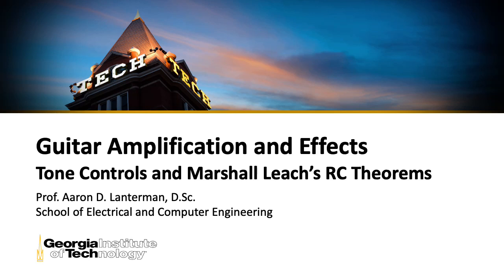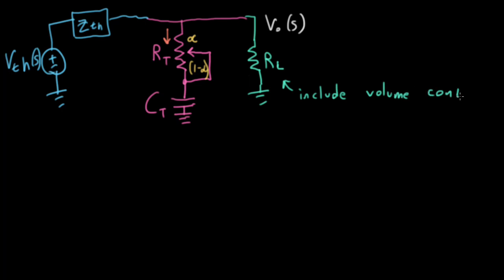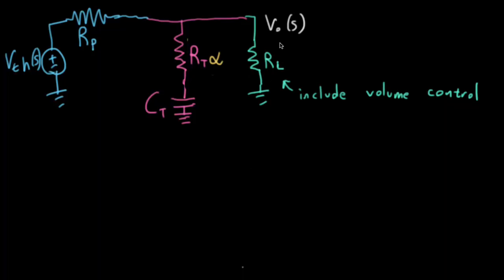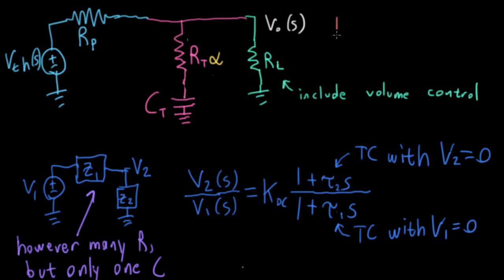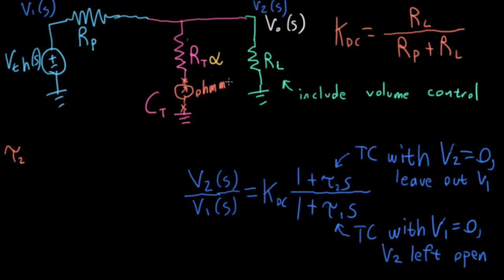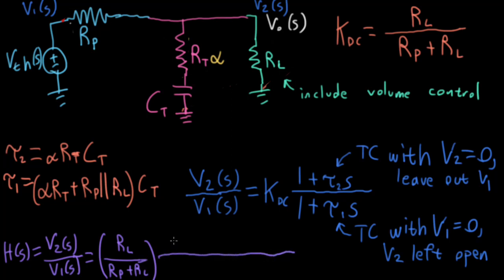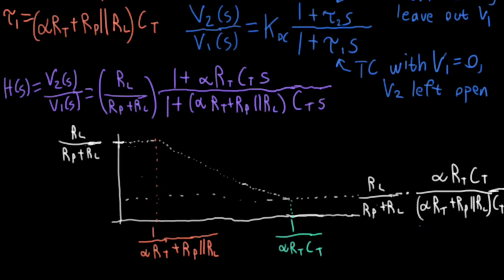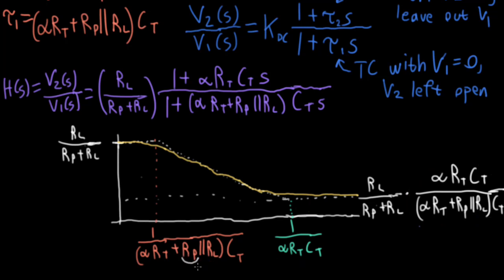ECE4448 L11: Tone Controls and Marshall Leach's RC Theorems (Guitar Amplification and Effects)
0:00 -- Introduction
1:09 -- Pickup and load modeling
2:05 -- Approximations
4:02 -- Simplifying schematic
4:25 -- Concept of operation
5:03 -- Marshall's RC theorems
8:27 -- Applying the theorem
12:30 -- Transfer function
13:17 -- Bode plot
16:11 -- Tone control on full
16:50 -- Turning down town control
17:59 -- EEEE: Everything Effects Everything Else